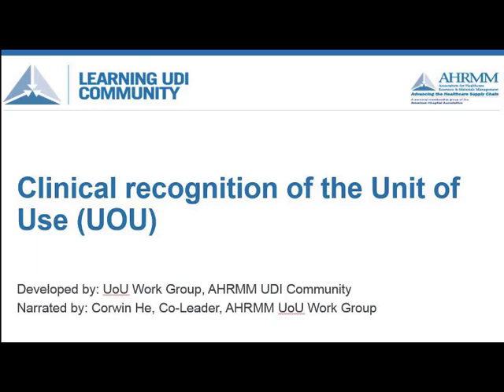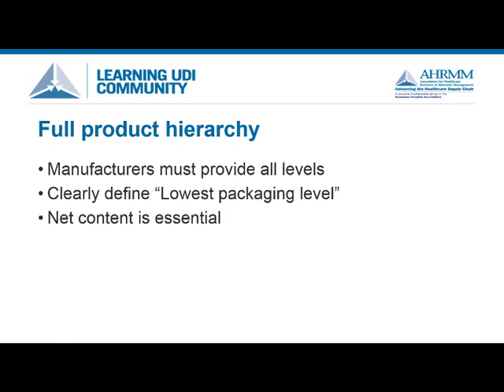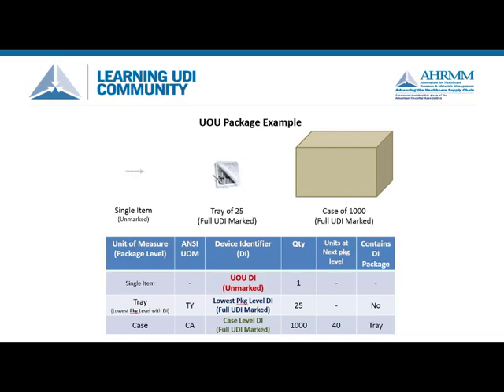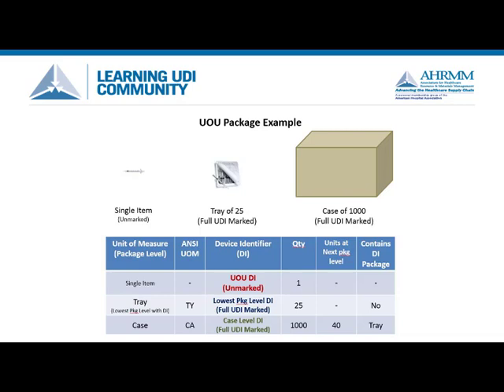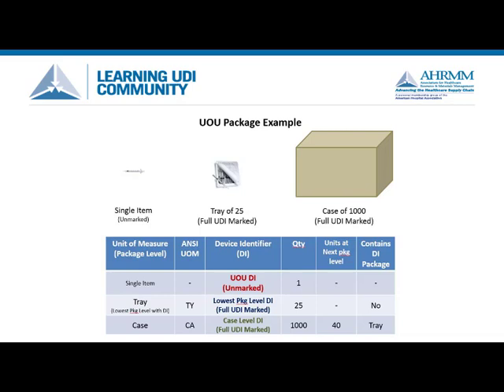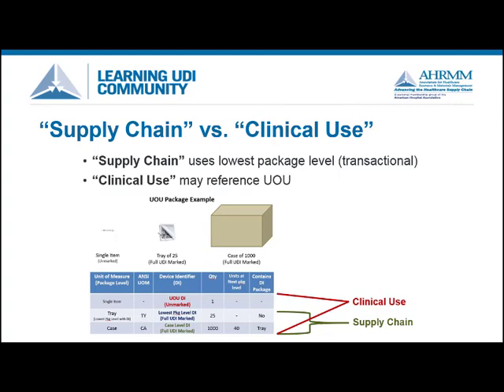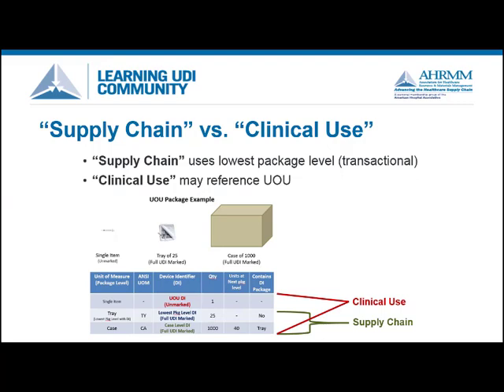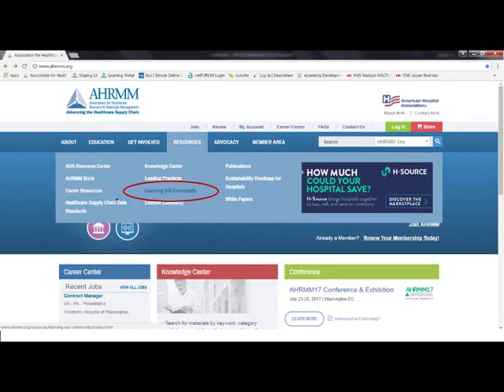Unit of Use (UOU) Series: Clinical Recognition of the UOU – Part 2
In Part 2 of the FDA Unique Device Identification (UDI) Unit of Use (UOU) webcast series, we will cover the FDA definition of the term. We will explain the differences between the use of UDI in supply chain activities versus plans for clinical application. Finally, we will outline the critical information needed throughout the supply chain in order to use this identifier successfully.

Presenter: Corwin Hee, Director MDM Business Process, Medtronic